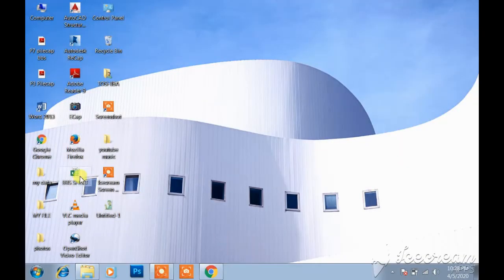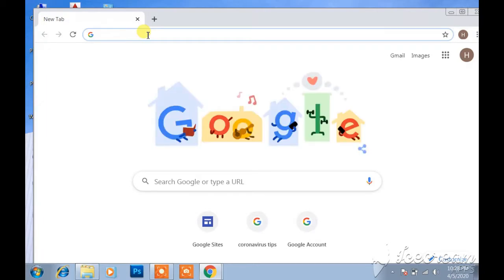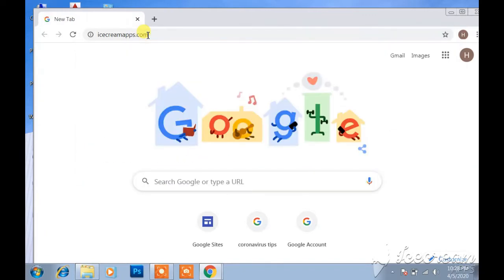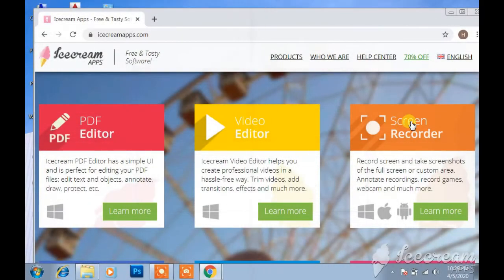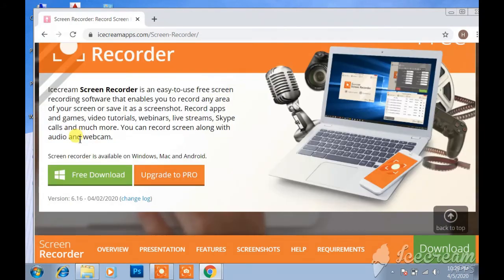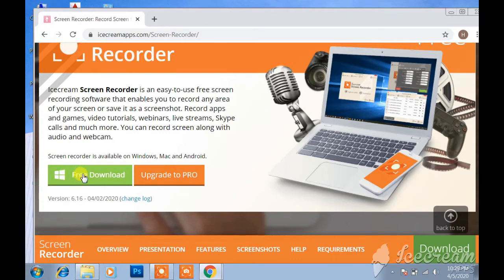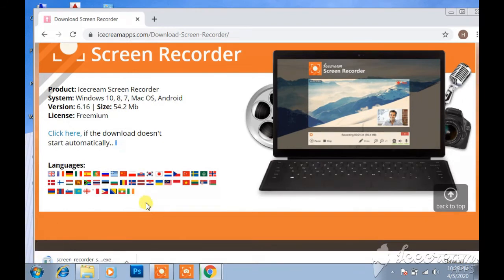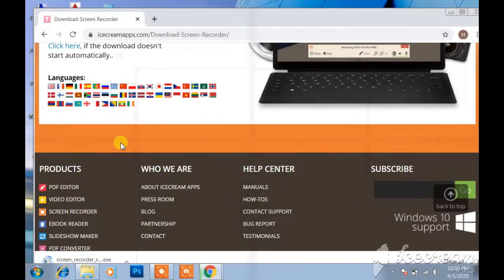how to download screen recorder for free in your computer or laptop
screen recorder download free
its very easy to download and install